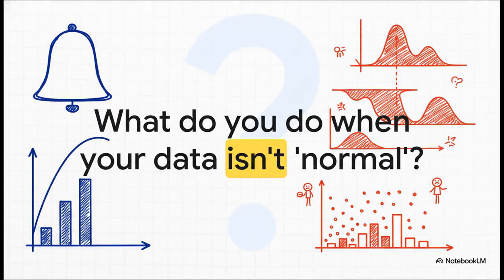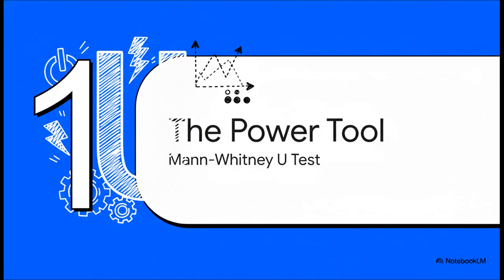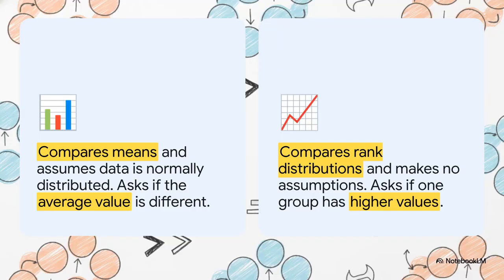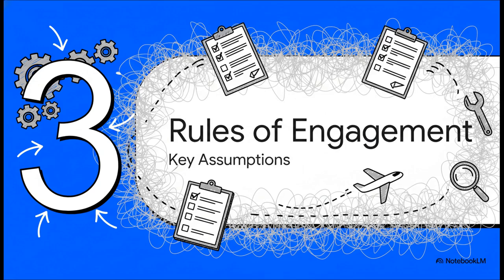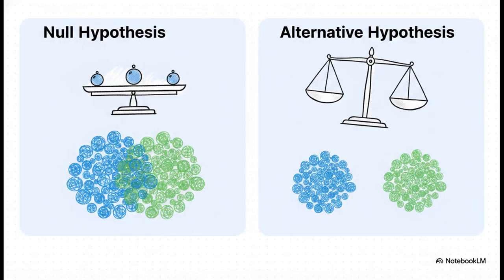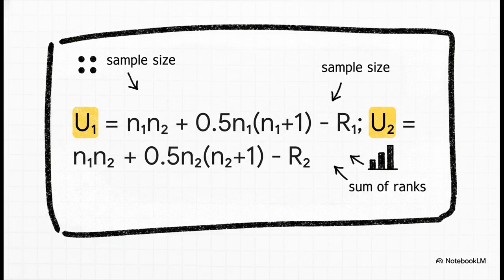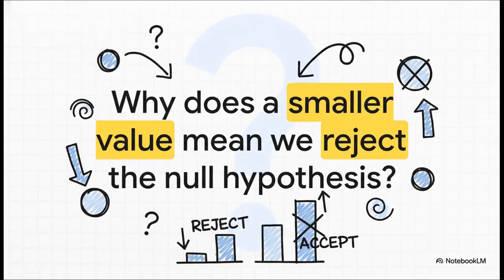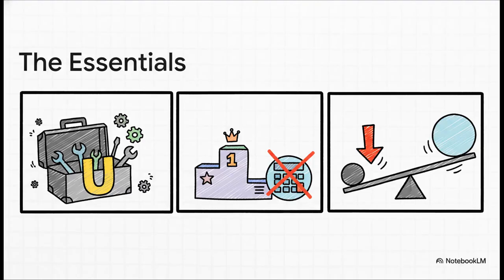Six Sigma - The Mann Whitney U Test